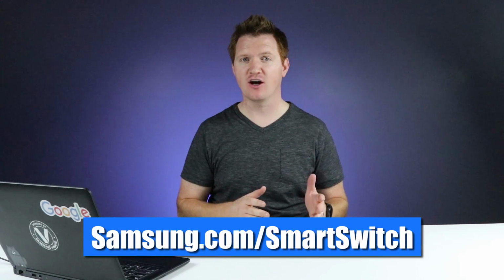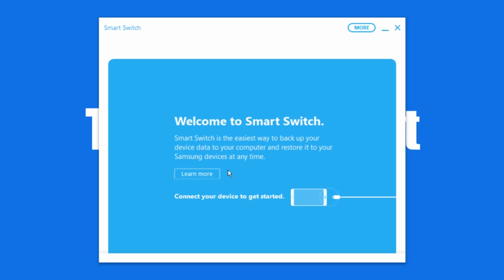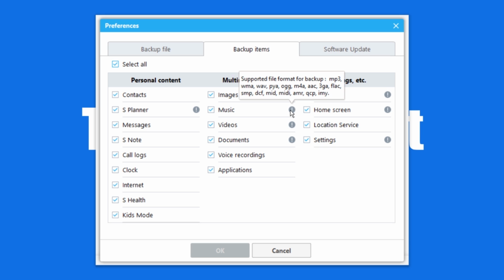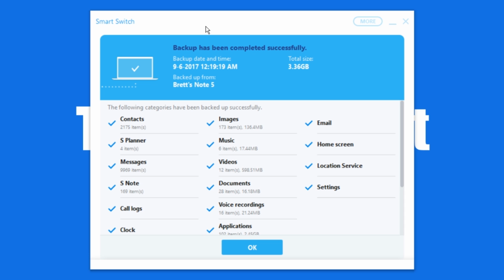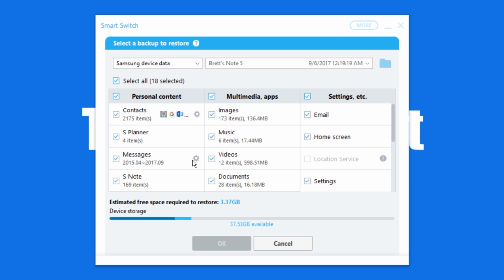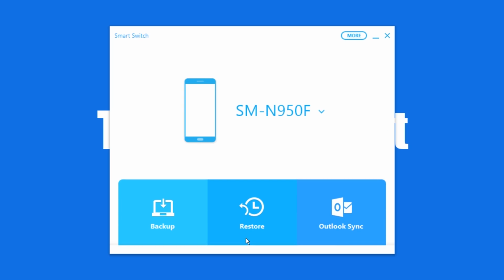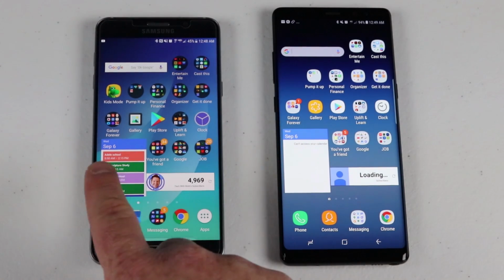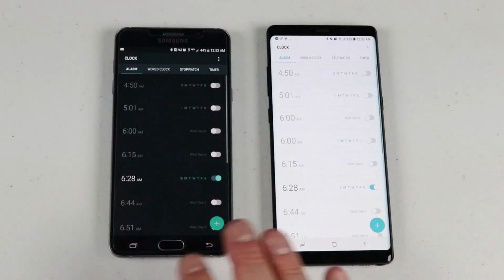Samsung Note 8 Smart Switch Mac or PC Backup & Transfer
Back up your Samsung Galaxy device to your Mac or PC using the desktop version of Samsung Smart Switch. This tool allows you to backup your phones: Apps, Contacts, Calendar, Messages, Photos, Videos, Home Screen, Music, Notes and more! Once you have everything backed up you can Restore your data to a new Samsung Device like the Galaxy S8 or Note 8.

This method is also helpful if you need to warranty your phone. Back it up, send it in, restore it.

My Video Equipment:
Canon 80D
Microphone - Blue Yeti
Rode Video Mic Go
LimoStudio Lights